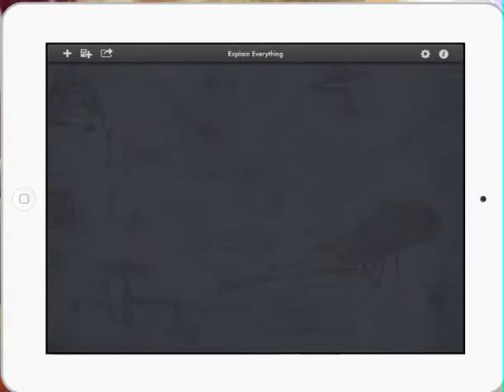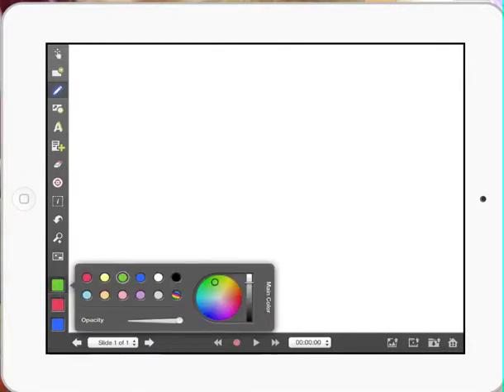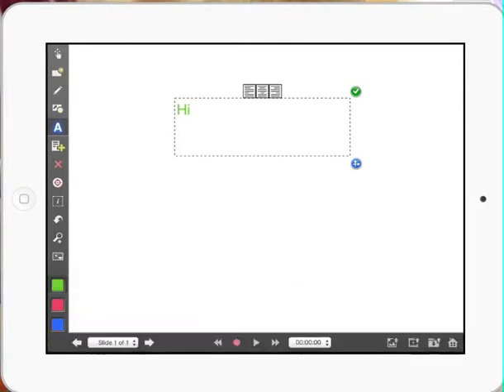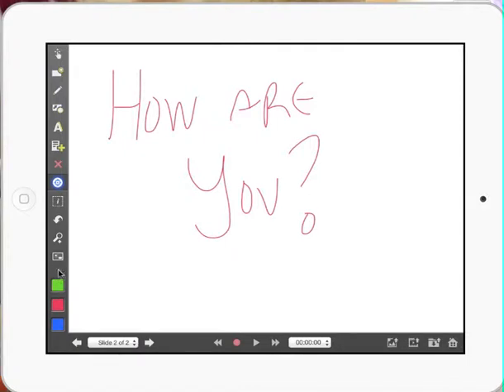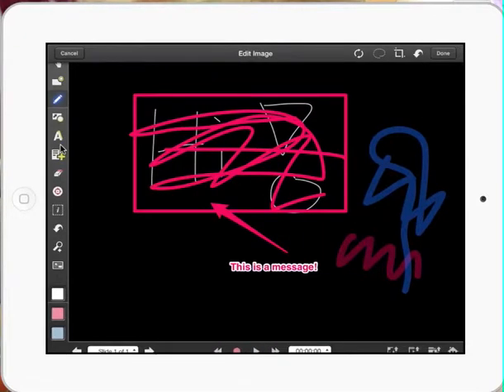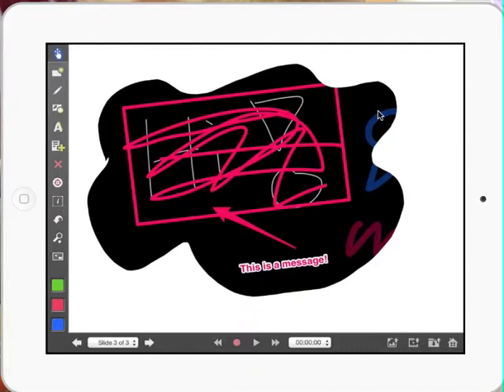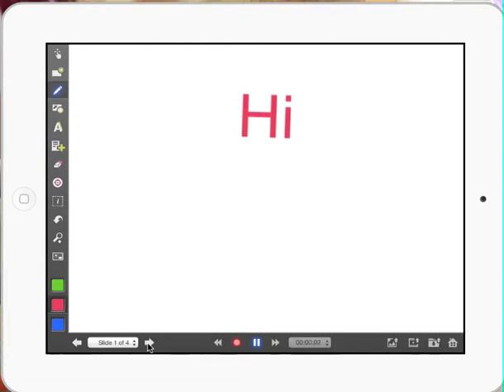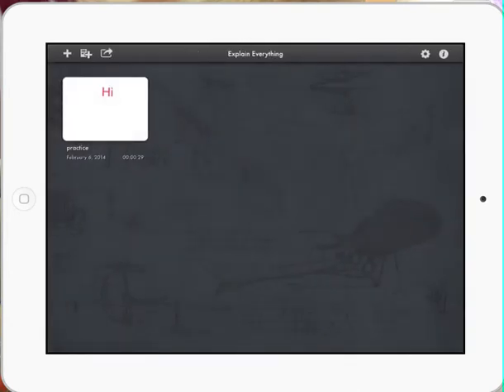Explain Everything-Cornell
How to use Explain Everything